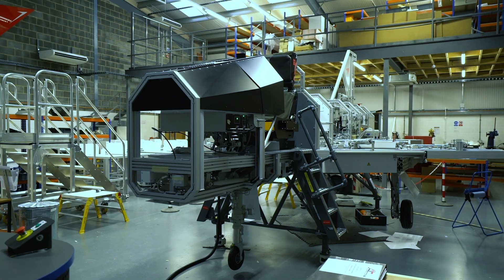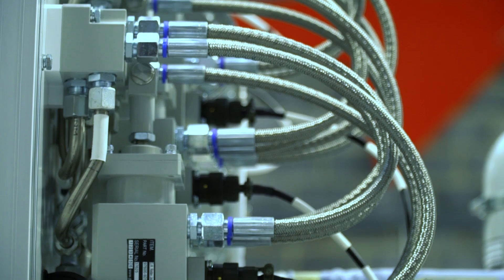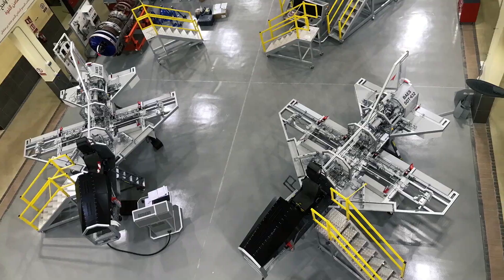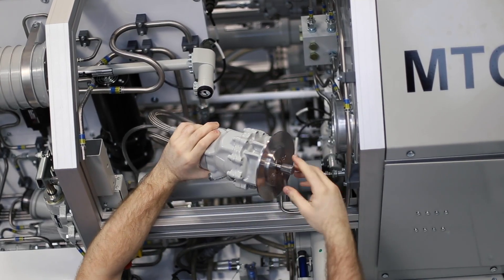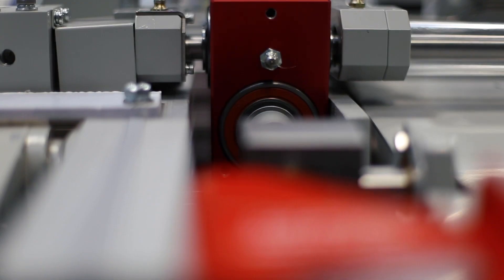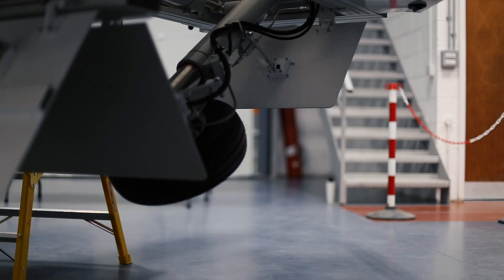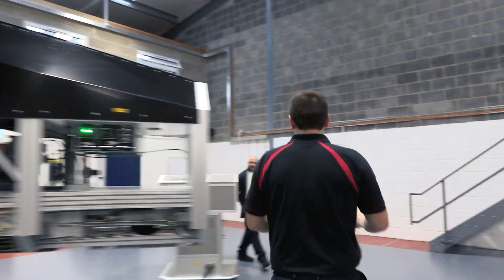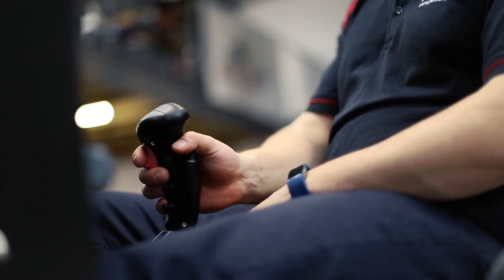Generic Flying Controls Trainer (GENFLY)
The Generic Flying Controls Trainer (GenFly) is a facsimile airframe to enable fast, realistic, effective training and to impart a thorough understanding of the principles and practices related to aircraft hydraulic, landing gear and ﬂying control maintenance.

Key features:
-  A modular open frame structure
- Representative cockpit incorporating controls and indicators
- Control surfaces and landing gear activated by electro-mechanical system
- Use of commercially available components to minimise life-cycle costs
- Up to 69 pracitical tasks & 73 simulate faults.